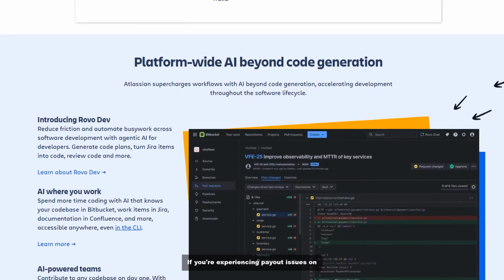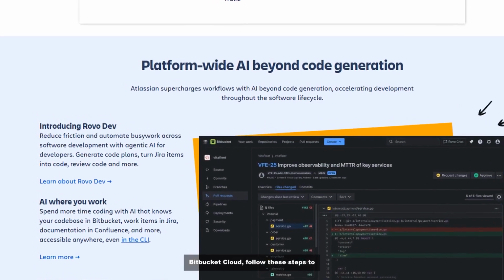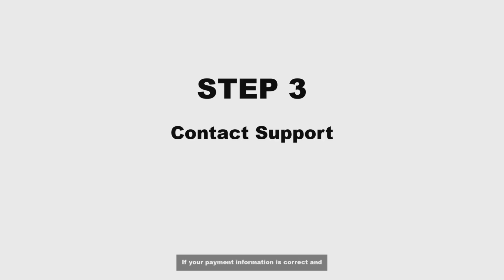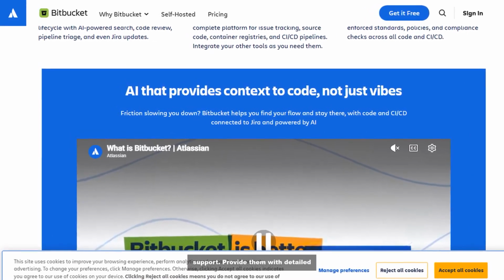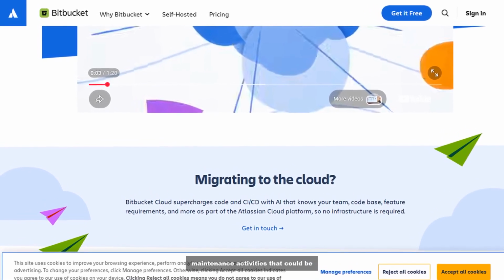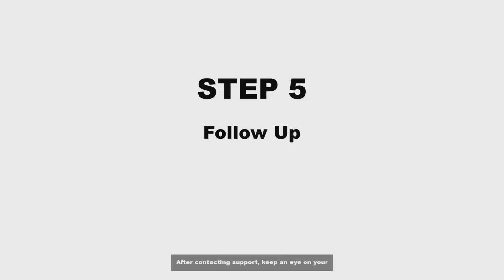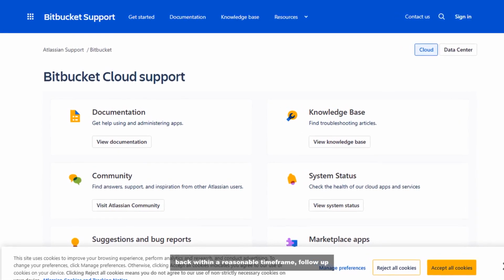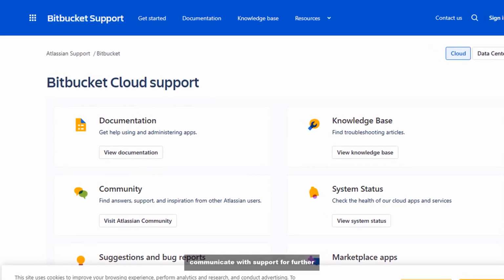How To Resolve Payout Issues On Bitbucket Cloud 2026 (FAST METHOD)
In this video, we will show you how to resolve payout issues on Bitbucket Cloud 2026 using a fast method. If you're facing problems with your payouts, this guide will help you troubleshoot and fix them quickly.